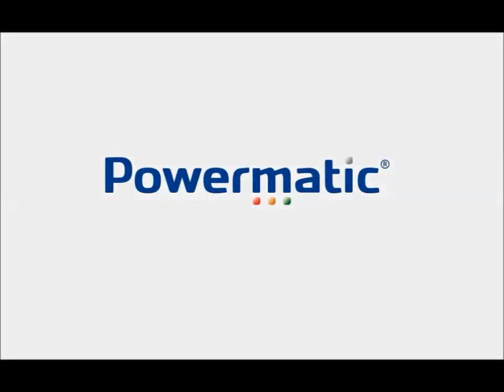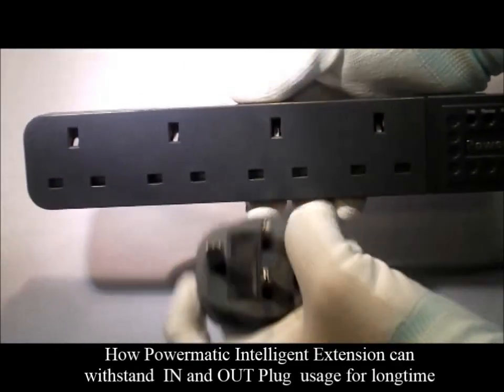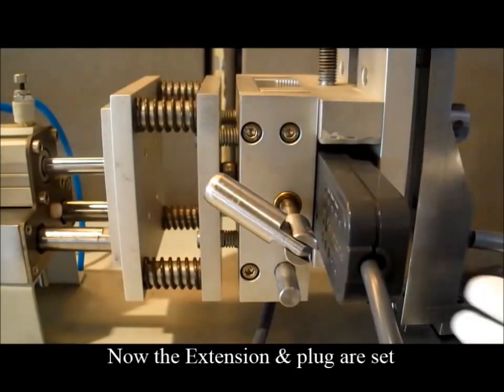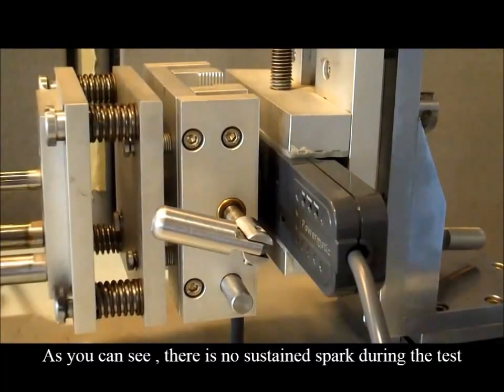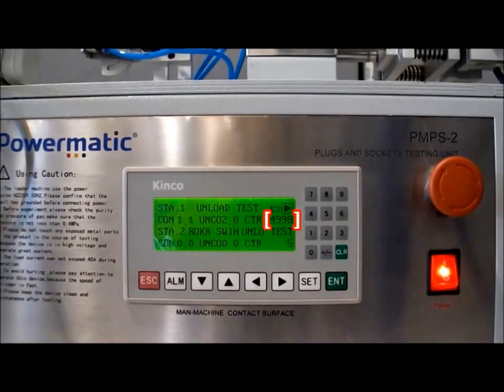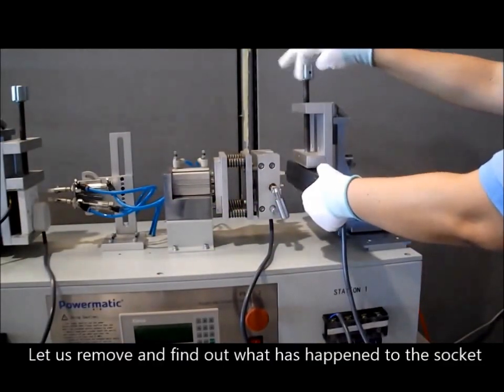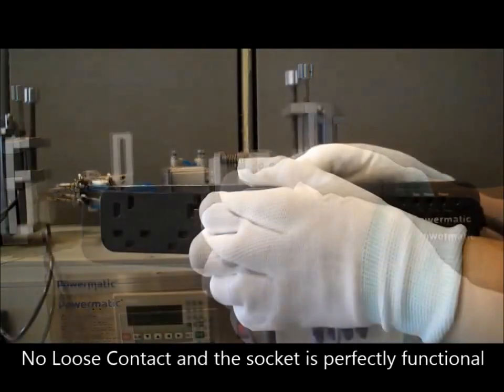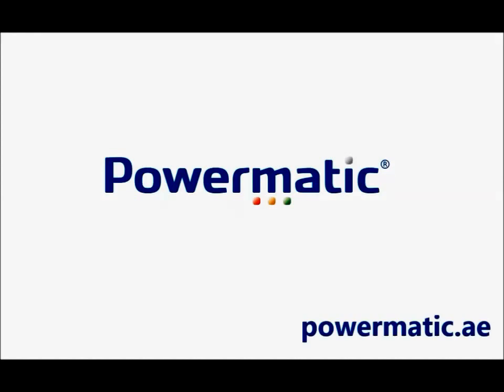Powermatic - Extension Cord Life Test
Powermatic Intelligent Extension goes through various test to ensure its quality of every batch, and assures that all the material being used is of high quality. This test is one of the many test and it measures if the extension being tested is durable and made of top quality material, a plug gets inserted for 10,000 time in and out to make up a life time usage of a socket.
The result should be that the socket stays strong and still able to hold the plug without a spark or loose connection.